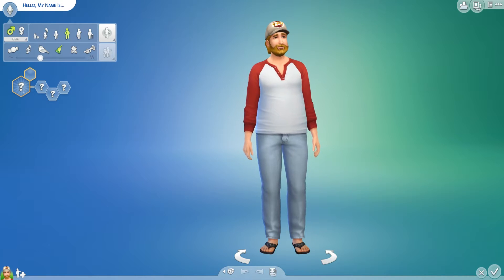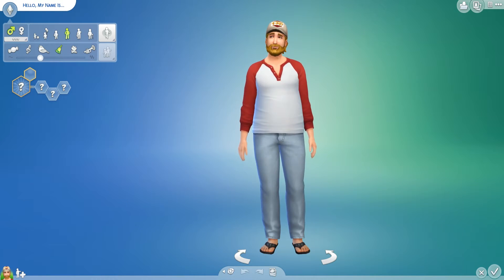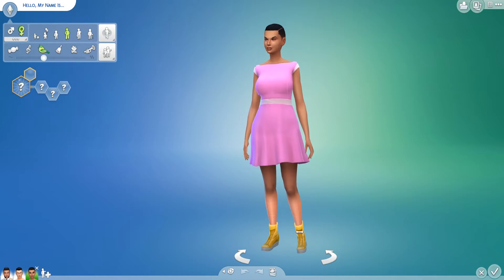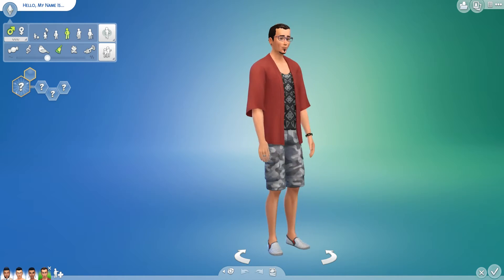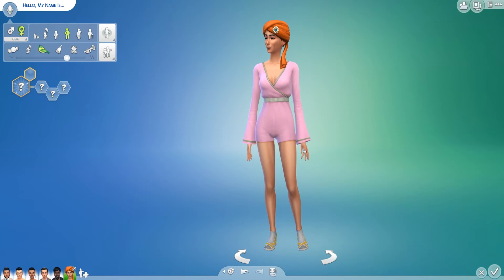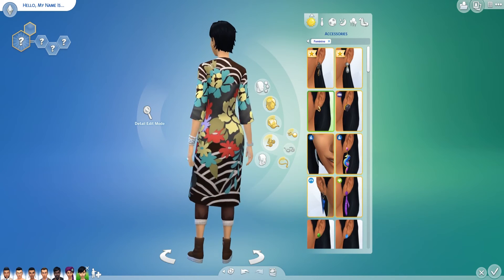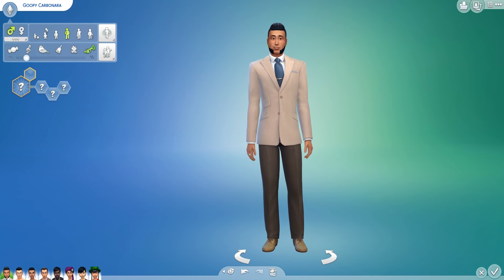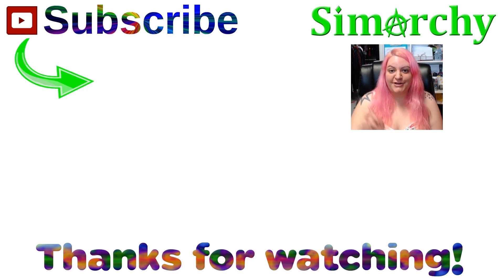The Sims 4 Create a Sim CAS - Smash or Pass Tag Challenge - Choosing the Sims ONLY in this Video!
Welcome to the Simarchy Channel! In this video my friend of MaksPlayground and I decided to do a Sims version of smash or pass!! I generate 8 Sims in this video and upload them to the gallery so Maks can download the household and go through the 8 Sims and decide if she would smash (finds them attractive) or pass (no thanks). There will be a second video where I go through the Sims Maks generates for me, and I'll decide if I would smash or pass them!!

I hope you enjoyed The Sims 4 Create a Sim CAS - Smash or Pass Tag Challenge - Choosing the Sims ONLY in this Video!